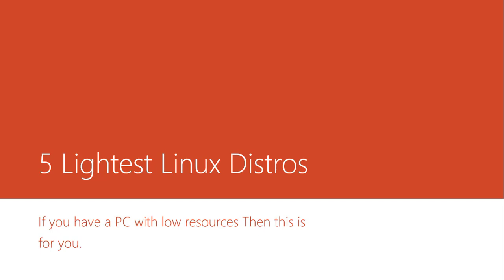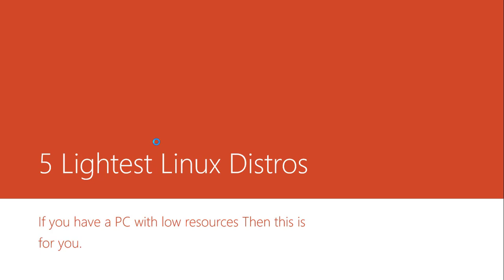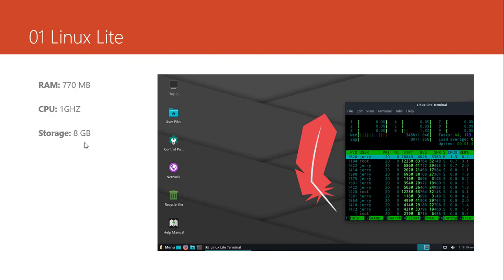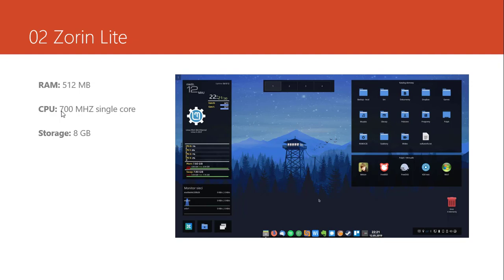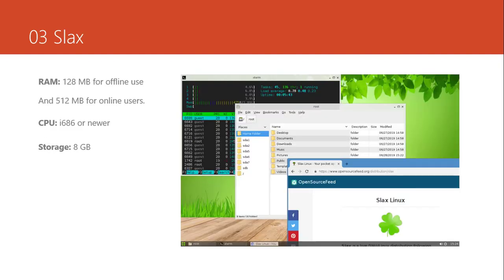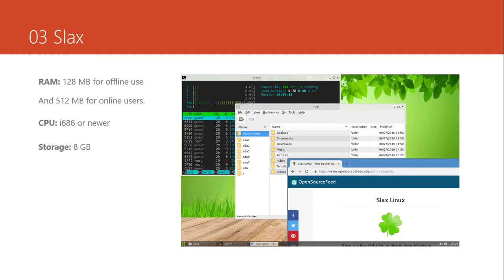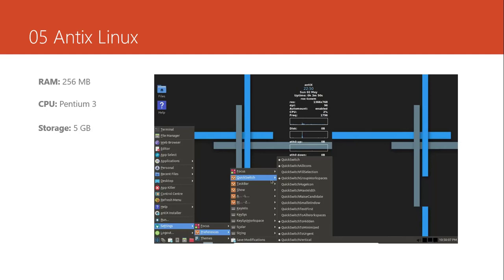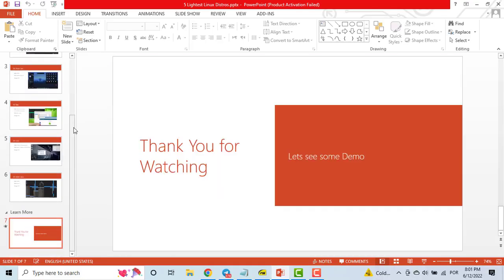Top 5 Best Lightweight Linux Distros in 2022!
If your computer is old generation and it is so slow. If you are struggling to keep up, installing Linux can give it a fresh lease of life. Lightweight Linux distributions are designed with speed and efficiency in mind, making old computers usable again. Here are the 5 Lightweight Linux distros.